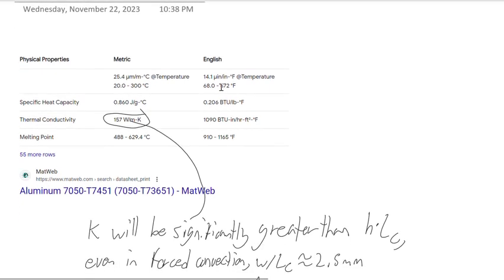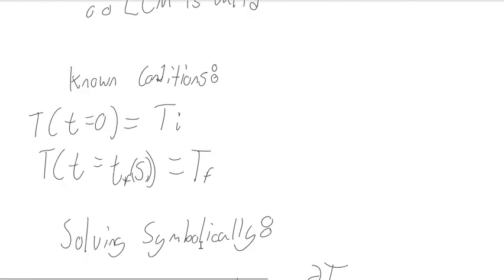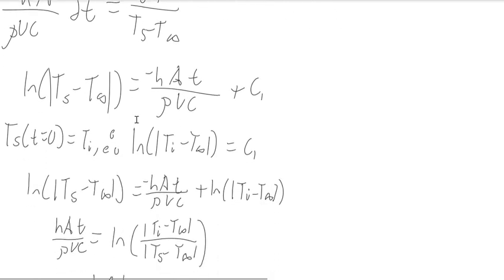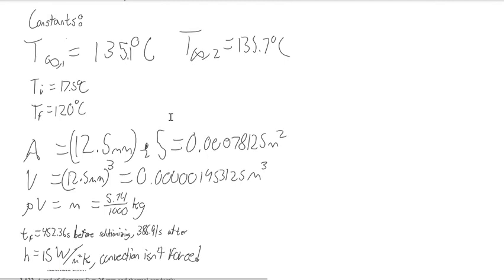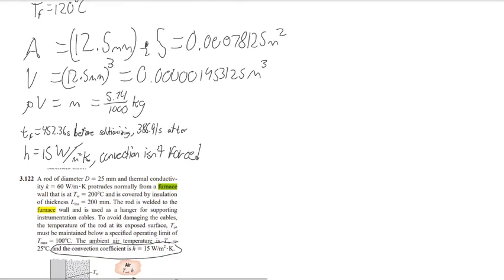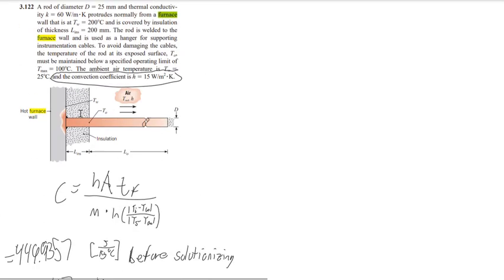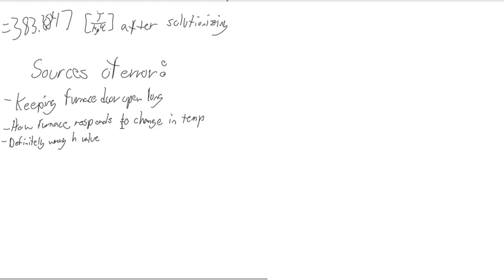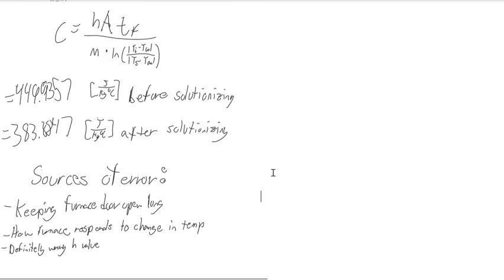MSE3210 Final Project Johnathan W